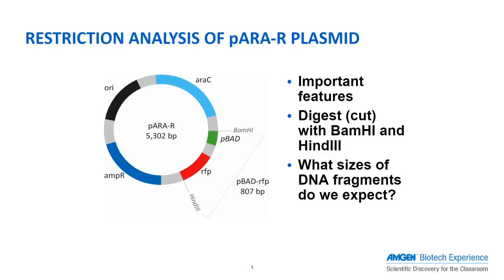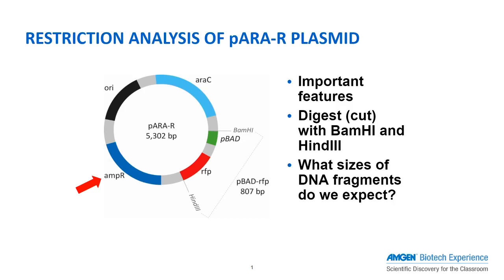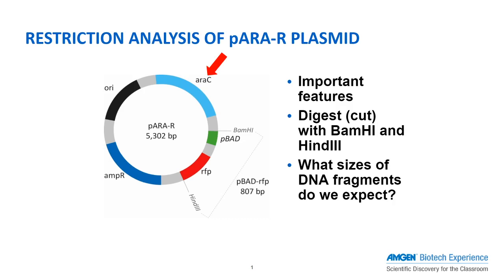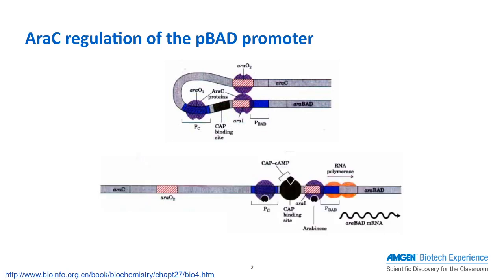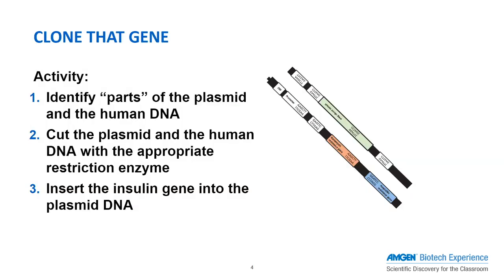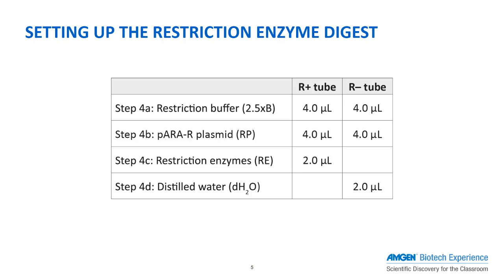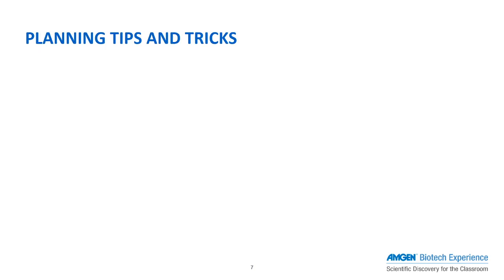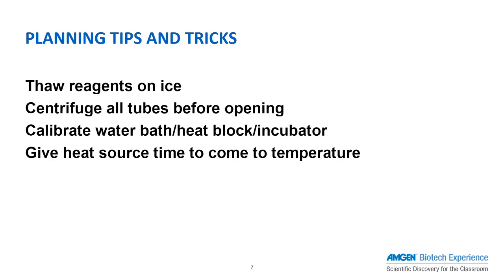Lab 2/2A Flow and Safety Considerations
This video reviews Lab 2/2A: Preparing to Clone a Gene. In Lab 2/2A, students are introduced to the concepts of recombinant plasmids and restriction digests. This video includes a number of tips and tricks for planning for and executing this lab with your students